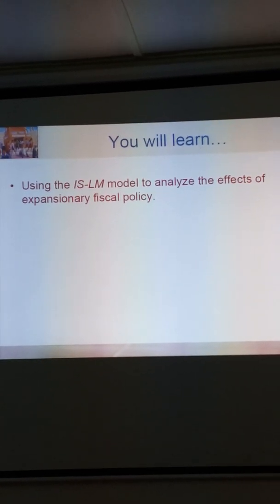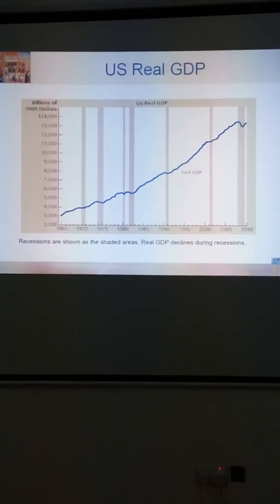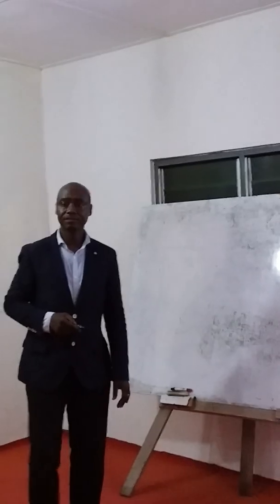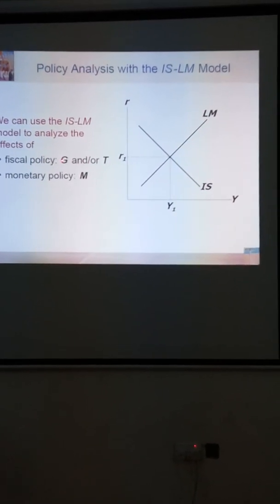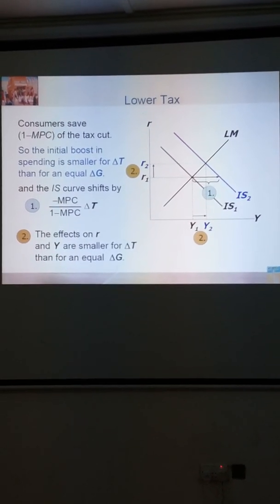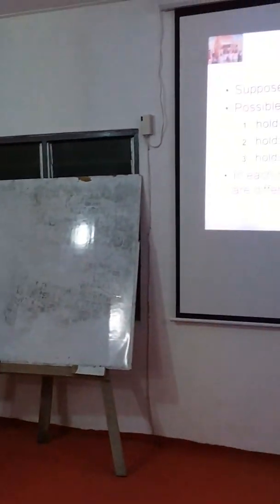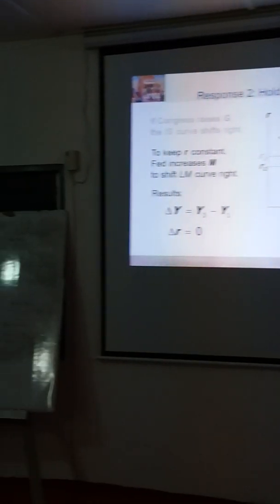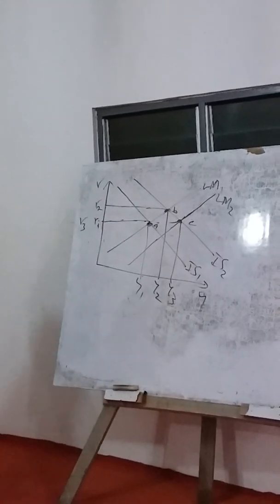Mock Presentation - IS-LM Analysis